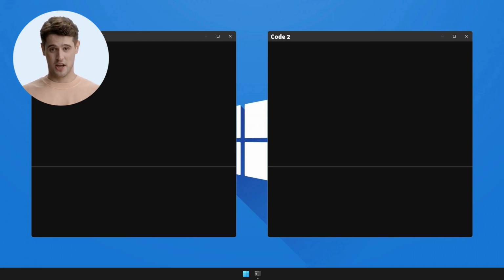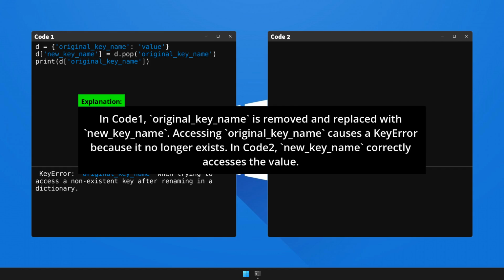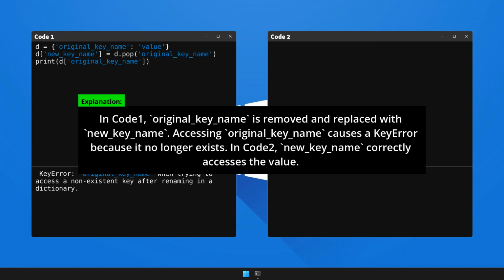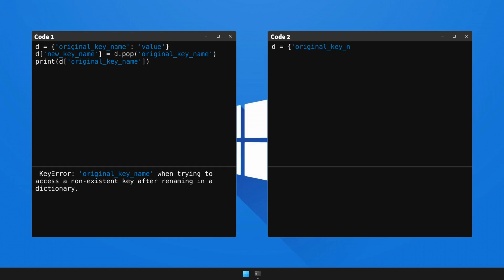How to fix KeyError: 'original_key_name' when trying to access a non-existen... in Python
We're excited to share with you our newest video, "How to solve  KeyError: 'original_key_name' when trying to access a non-existent key after renaming in a dictionary. in Python". 🎥 This series is meticulously designed to arm you with knowledge 🧠 and skills 🛠️ to overcome frequent coding challenges.

Today, we will decipher 🔎 and resolve a common error faced by Python coders: the bit hard to solve  KeyError: 'original_key_name' when trying to access a non-existent key after renaming in a dictionary.. Here is a snapshot of the code of the video:

Troubling Scenario: ❗️

d = {'original_key_name': 'value'}
d['new_key_name'] = d.pop('original_key_name')
print(d['original_key_name'])

Unwanted Result: 🚫
 KeyError: 'original_key_name' when trying to access a non-existent key after renaming in a dictionary.

Effective Resolution: ✔️

d = {'original_key_name': 'value'}
d['new_key_name'] = d.pop('original_key_name')
print(d['new_key_name'])

Desired Output: 🏁
value

In this detailed walkthrough, we will illuminate 💡 the underlying cause of this error, and offer a comprehensive explanation: In Code1, `original_key_name` is removed and replaced with `new_key_name`. Accessing `original_key_name` causes a KeyError because it no longer exists. In Code2, `new_key_name` correctly accesses the value. 🎯